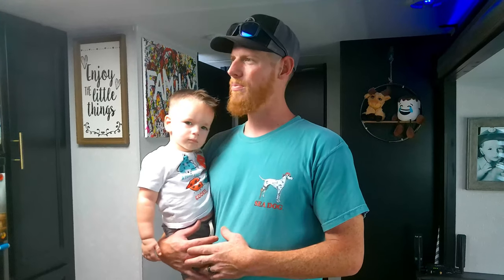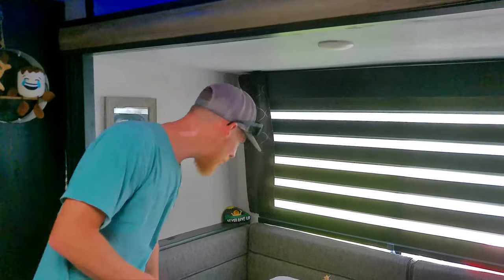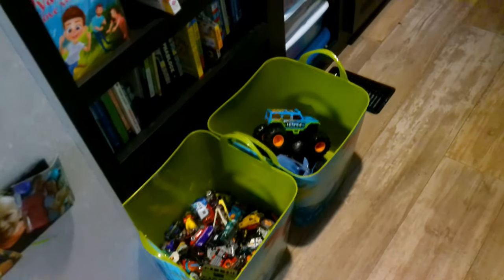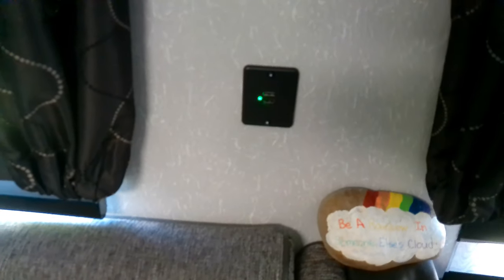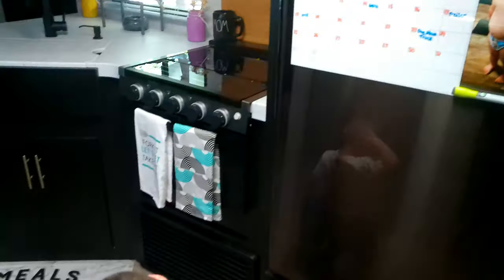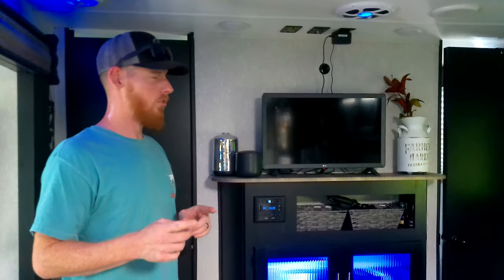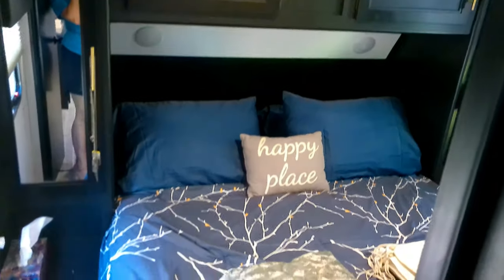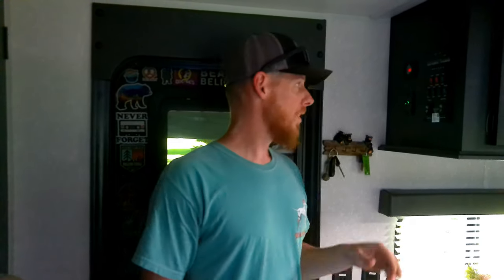RV TOUR! 2021 Forest River Cherokee Limited 294BH | 1/2 Ton Pull Behind |Campers Inn of Raleigh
In our last video, we gave you a teaser to our upgrade! Today we finally take you inside and show you our new home! We are beyond excited! We had no plans of buying brand new, and definitely no plans of calling something this amazing our new home! We bought the 2021 Forest River Cherokee Limited 294BH, half ton pull behind travel trailer! We can't wait for you to see this baby!! We loved our first home on wheels, but after a year and a half, we grew out of it and needed something that our son could grow in. We bought it from Campers Inn of Raleigh and we HIGHLY recommend buying from there if you're in the area! Ask for Ed! The staff goes above and beyond to help you out and they treat you like so much more than a commission check!

This video is in memory of my Daddy John Pero, who passed away a few days after we bought our new home. What an amazing man he was!

As always, thank you all so much for your support through this journey we are on! As things in life happen with us and to us, we are learning that our community has become so much more than just viewers or followers. You have all become family to us and your words and thoughts mean so much to us!